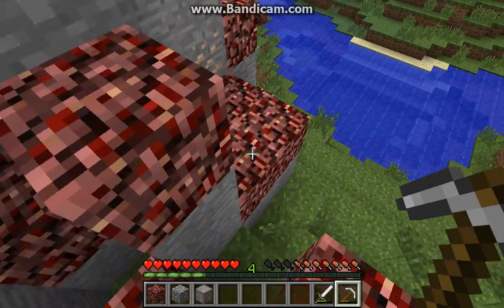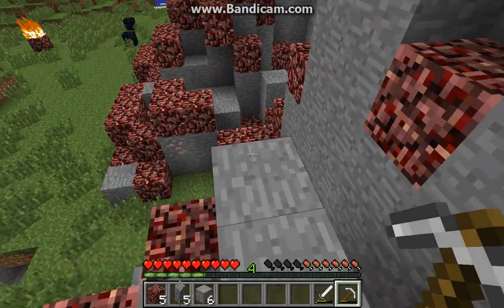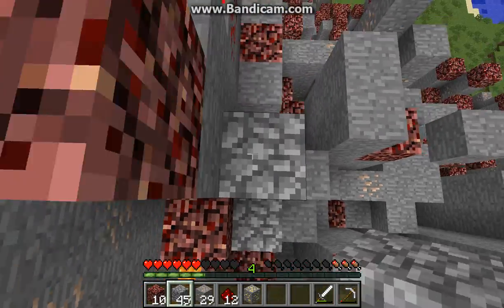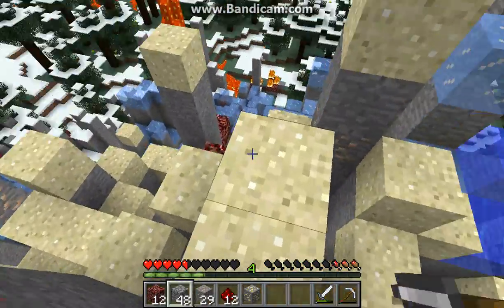minecraft lp# 4